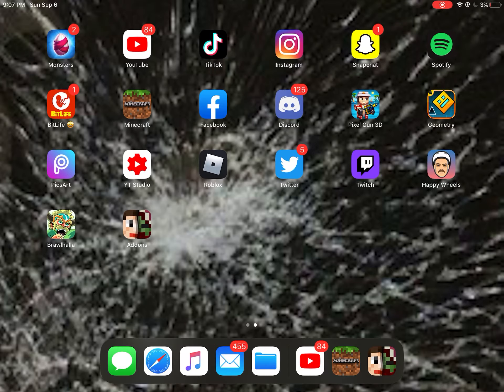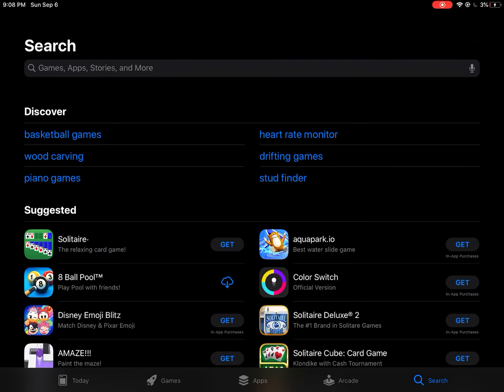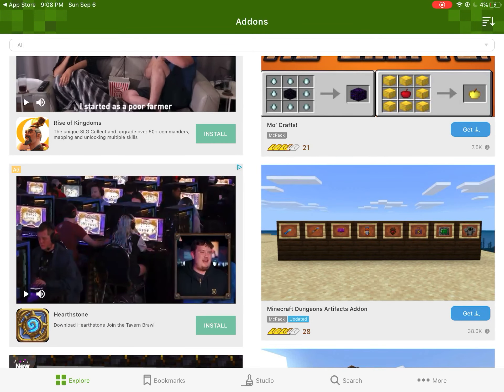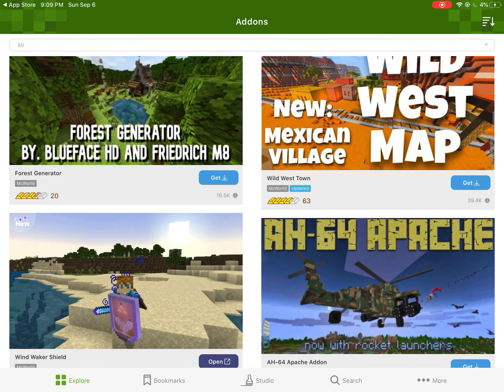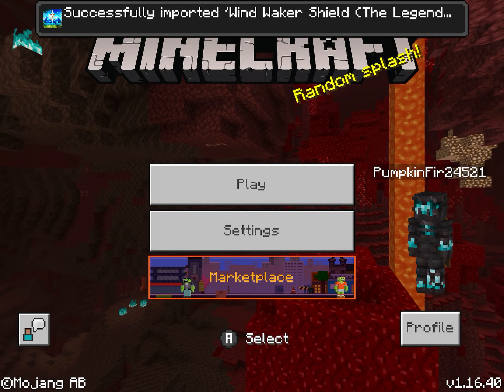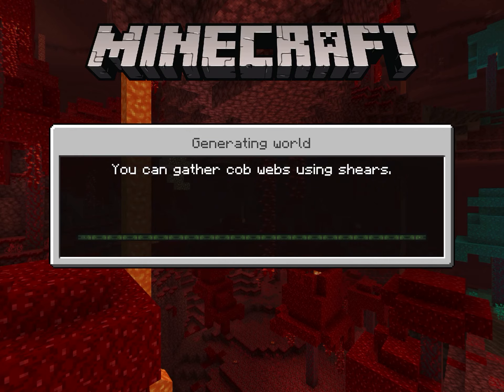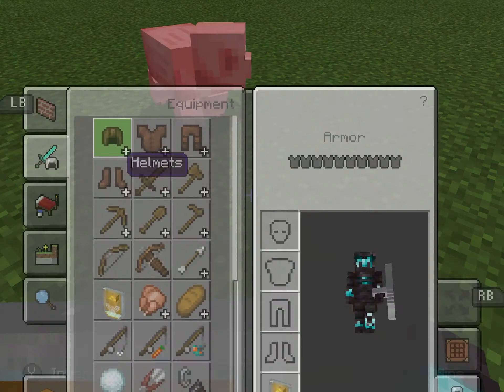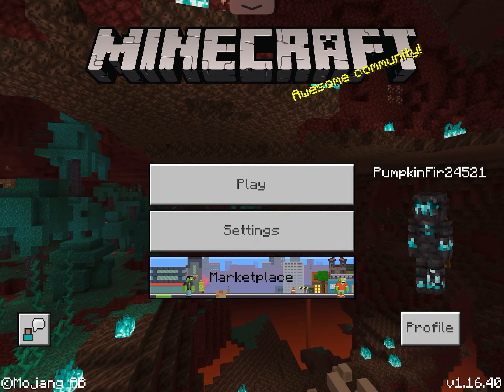How to get free non existent texture packs(Minecraft)